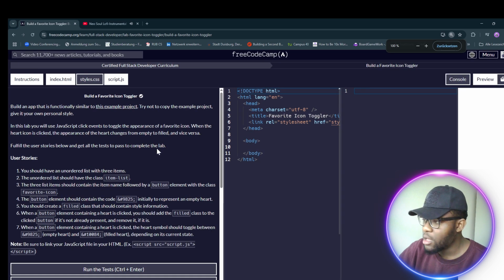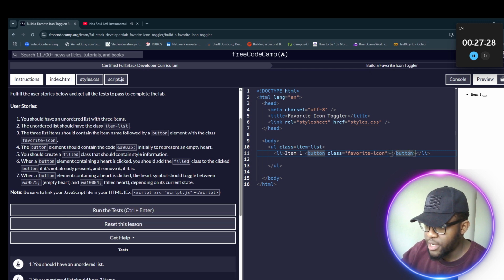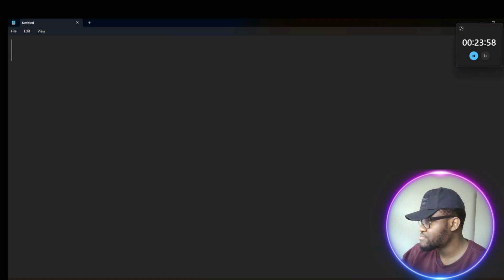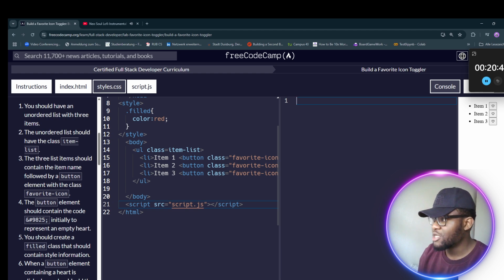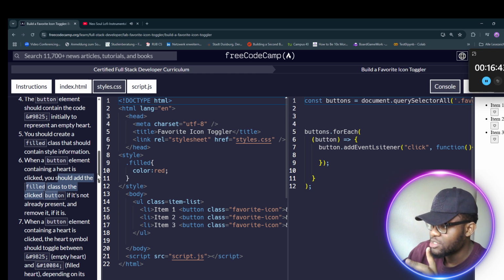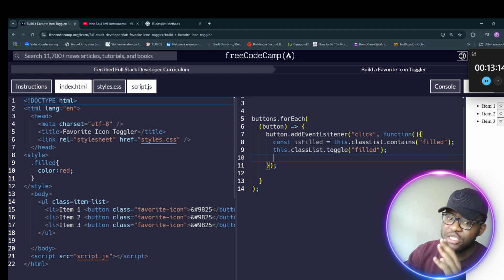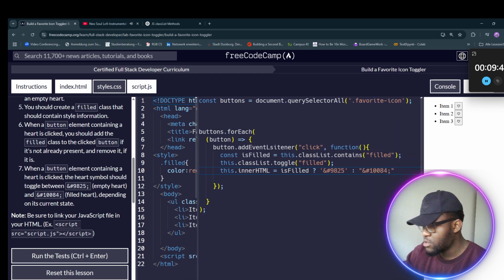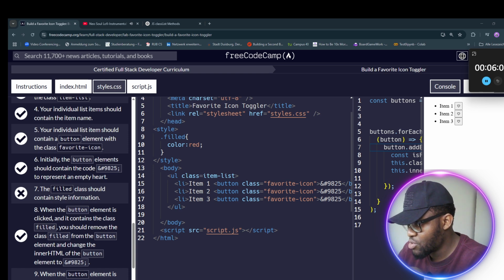Tutorial 15: Build an Icon Toggler App with JavaScript in 30 Minutes (FreeCodeCamp Challenge)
❤️ In this video, I build a Favorite Icon Toggler App using JavaScript — all in under 30 minutes! This is Tutorial 15 in my FreeCodeCamp JavaScript series as I document my journey to becoming a full-stack developer.

💡 What You’ll Learn:

How to toggle heart icons using click events

Add and remove classes with classList.toggle()

Use the ternary operator to swap icon symbols

Work with DOM elements using querySelectorAll()

Build interactive features without external libraries

⚙️ This project is a great hands-on example of using JavaScript to create dynamic, user-interactive UI components — perfect for beginners learning DOM manipulation!

💬 Stuck on the class toggle logic or have tips?